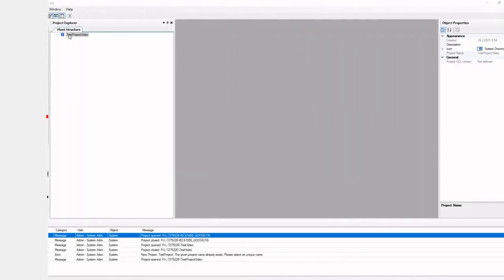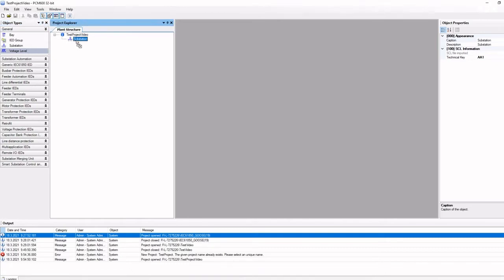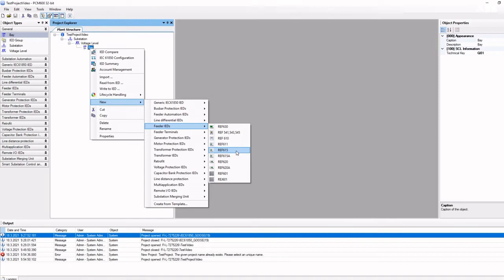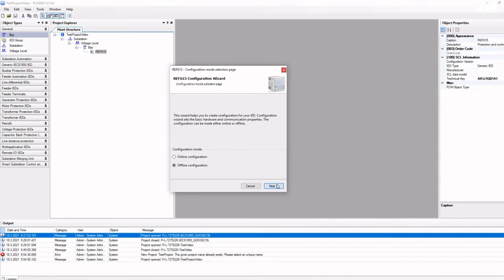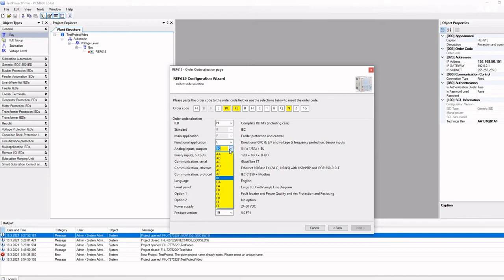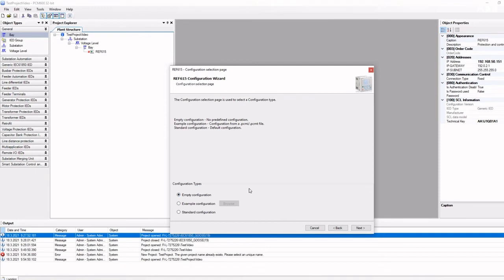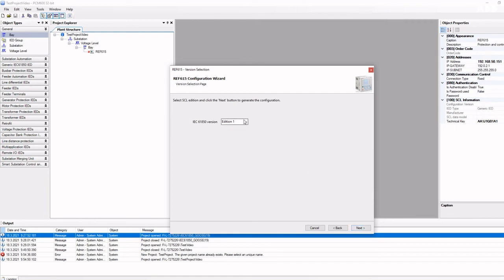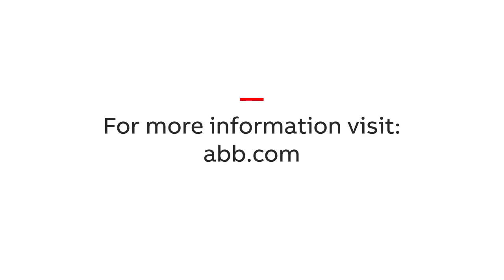2- How to create a plant structure in a PCM600 project?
In this video you will explore how to create a Plant Structure in PCM600 and how to add the relay into the project.
PCM600 is a common free tool for configuring and managing ABB protection and control products. More information about the tool and download links can be found on the PCM600 product page:

Please refer to the list of contents below for direct access.
Contents:
00:05 Building a plant structure in PCM600
01:20 Adding a relay to the project
03:58 Overview of configuration types
05:29 Finalizing the process, information about the Technical Key (unique device name)